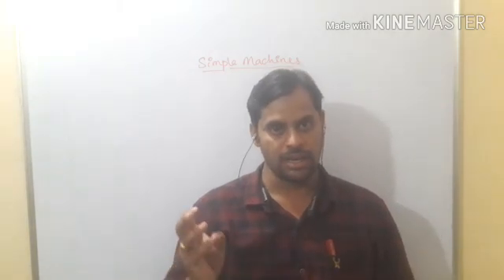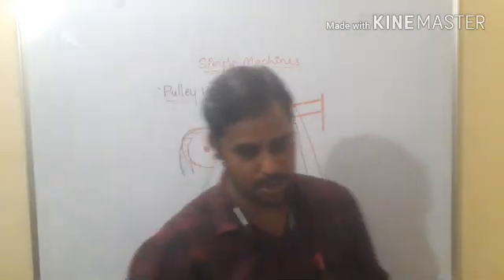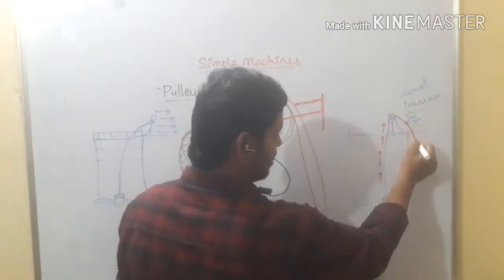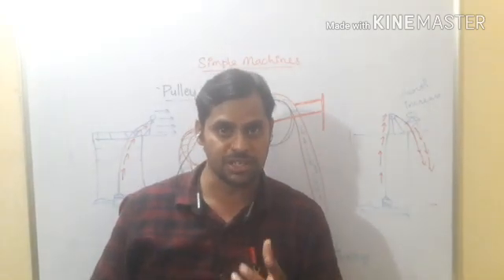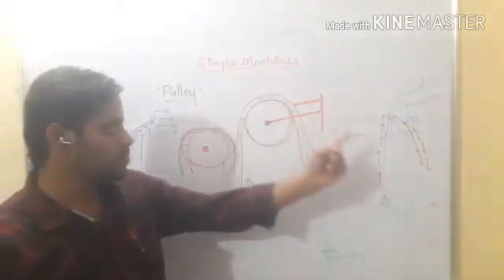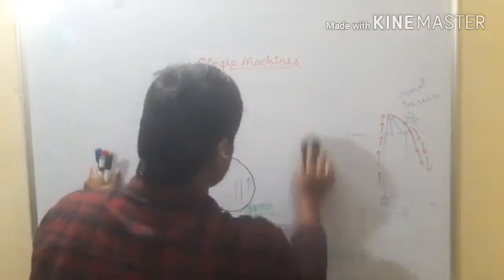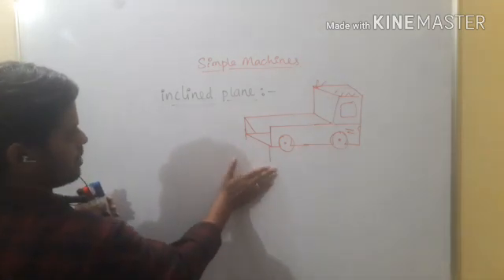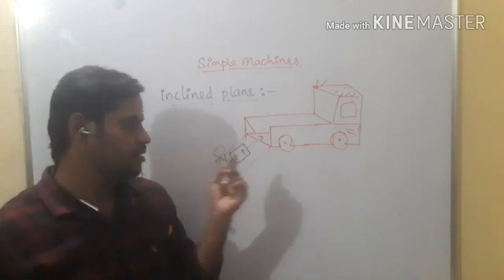class 5th/ lesson 10/ part 2/ science